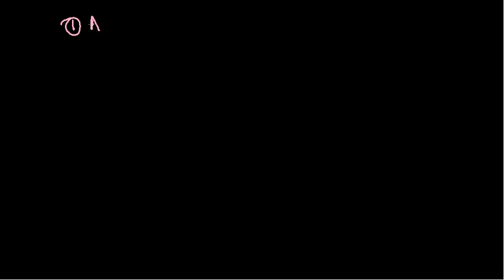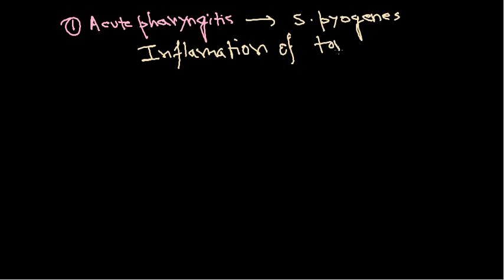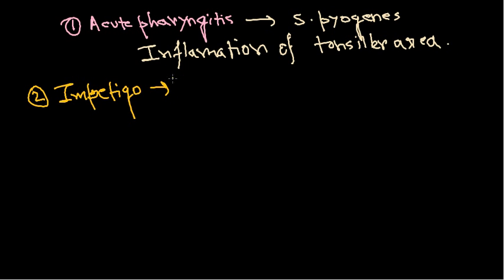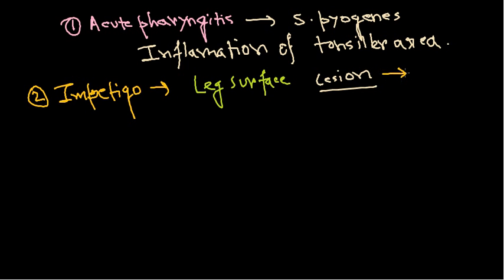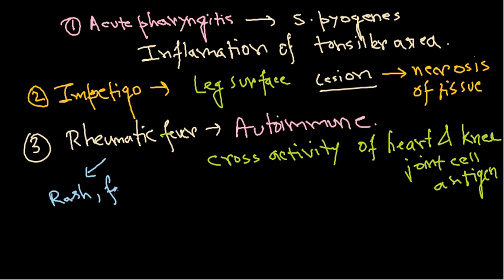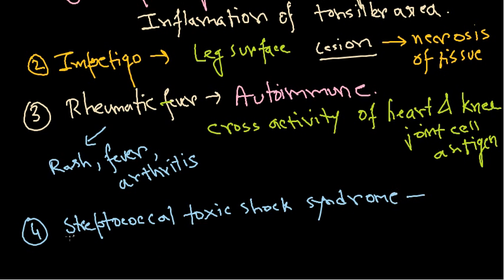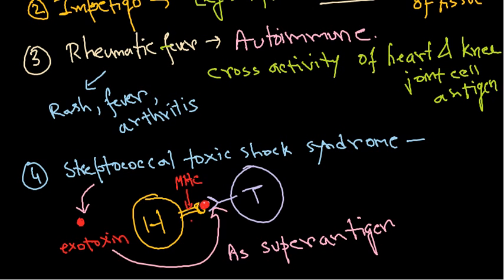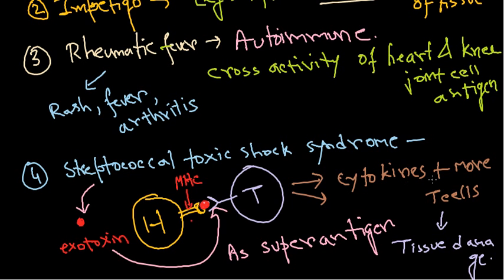Streptococcus diseases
This streptococcus video series will explain the general properties, infection,disease,  pathogenesis amd treatment of streptococcus bacteria.